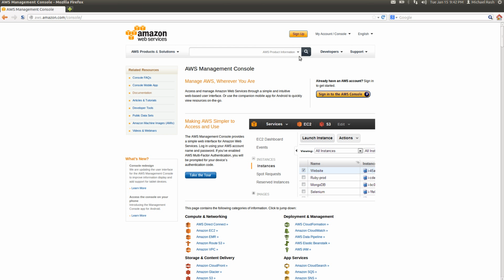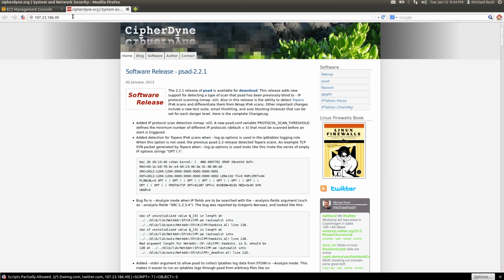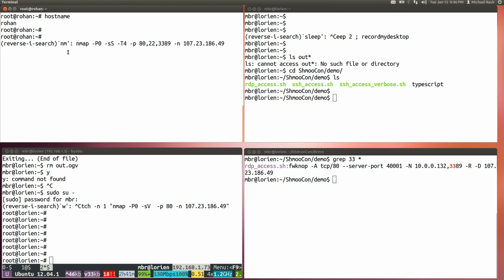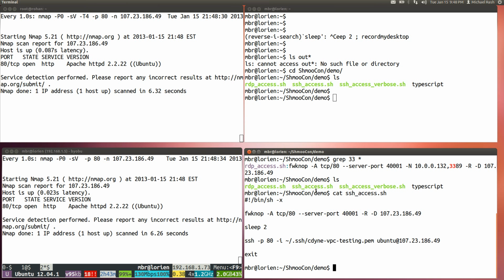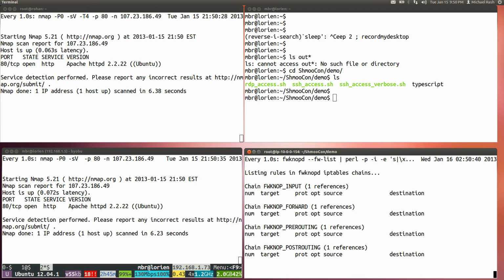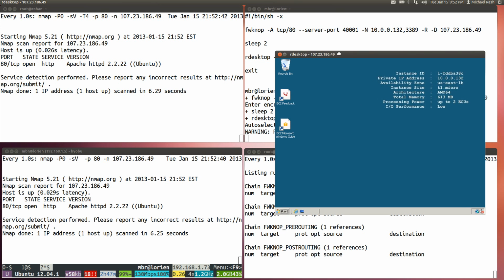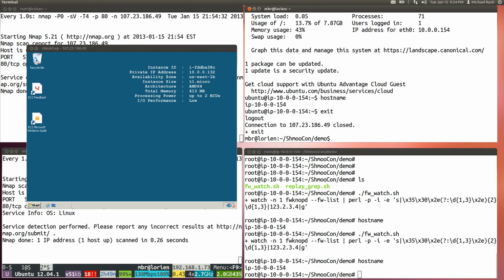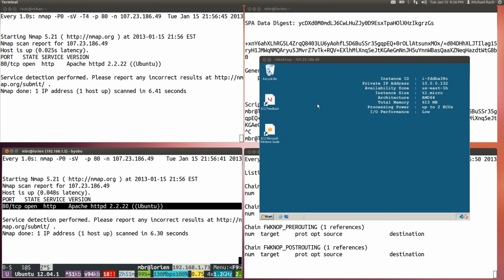Single Packet Authorization (SPA) with fwknop - demonstration in Amazon AWS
Single Packet Authorization (SPA) with fwknop in the Amazon AWS Cloud. Demonstrates NAT capabilities to essentially turn an internal VPC system into an SPA gateway for other services. This demonstration was generated for a talk entitled "Generalized Single Packet Authorization for Cloud Computing Environments" at the ShmooCon 2013 computer security conference.